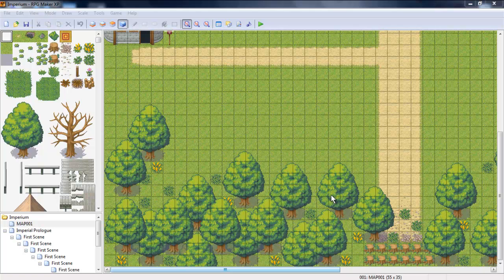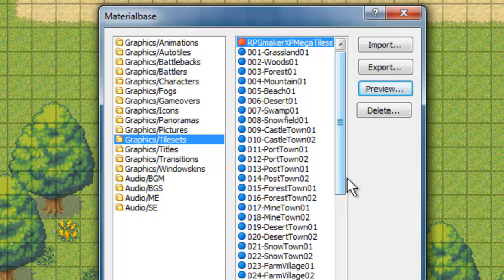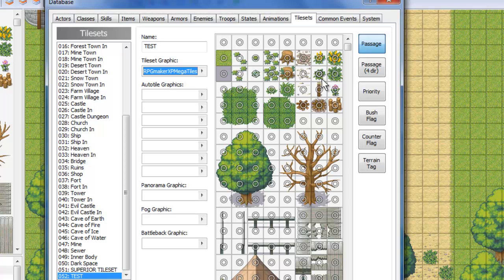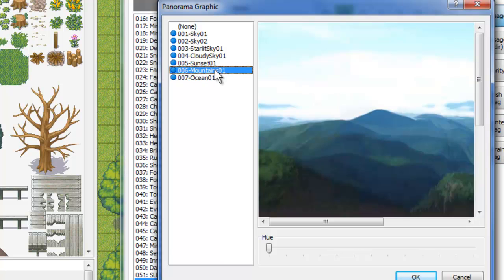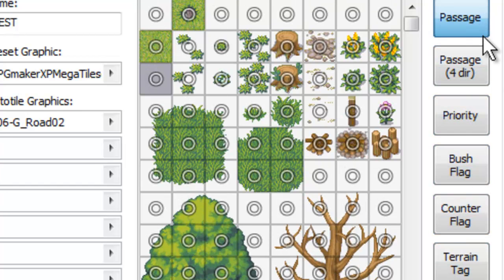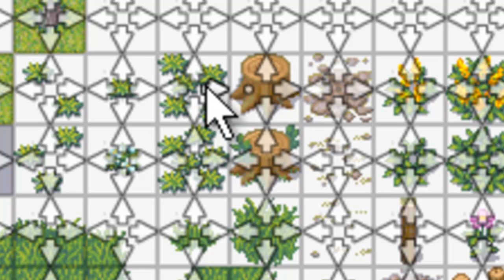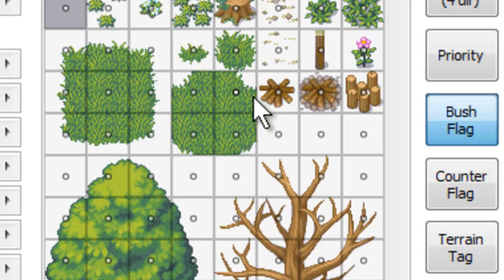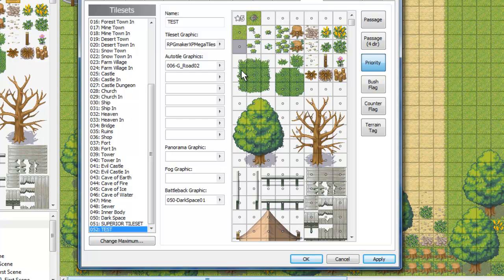RPG Maker XP Tutorial - All about Tilesets!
For Yugi Crow.